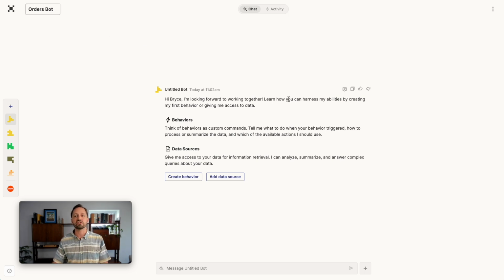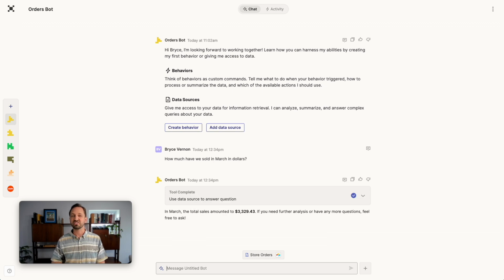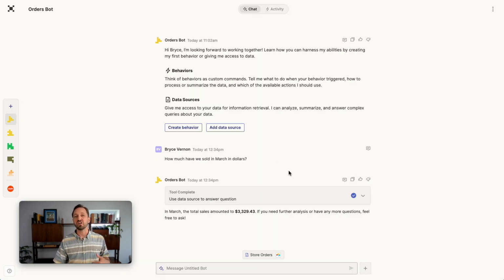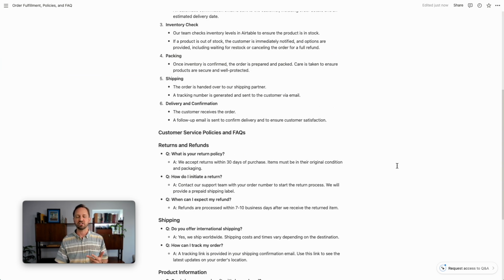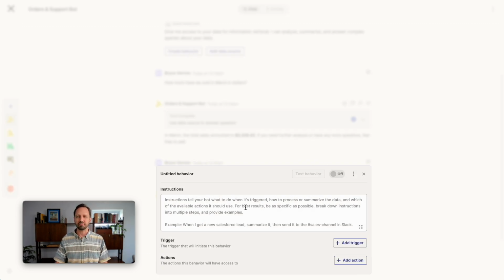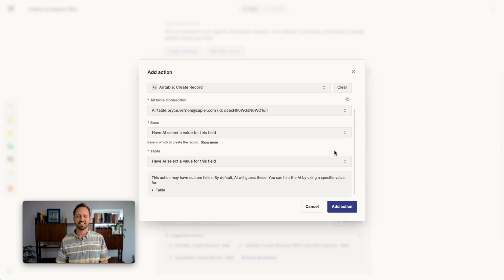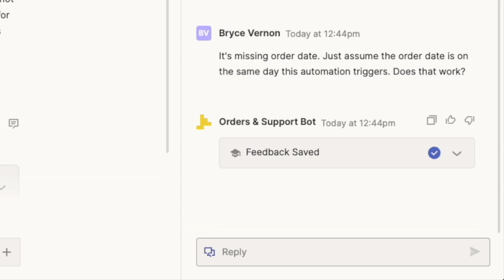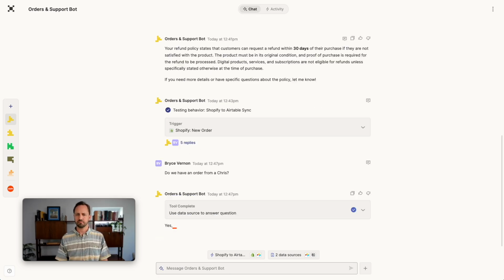You Need This Powerful Data Source Tool!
You need this powerful data source tool! Zapier Central just released Airtable as a new addition to its dynamic data sources. One of its powerful features is that it updates automatically. In this product walkthrough, we'll show you a use-case scenario that showcases some great features to automate and heighten your productivity.